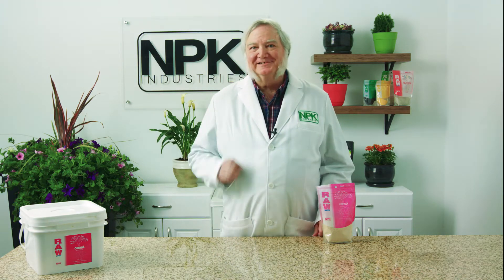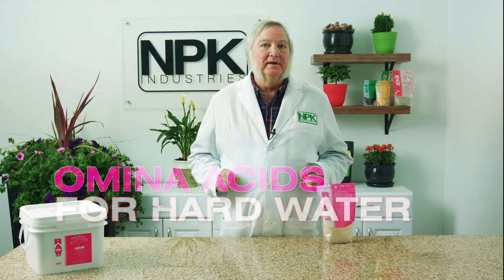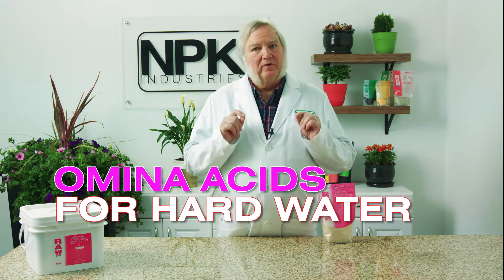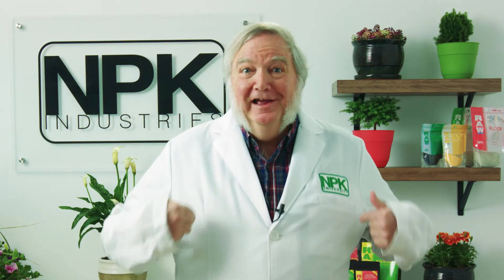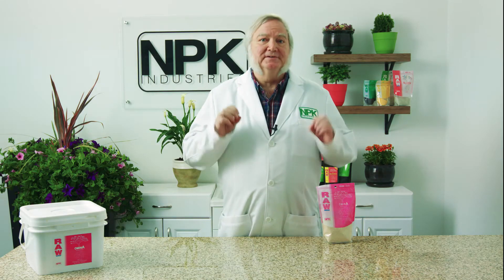Harley Smith w/ 60 Second Products & Tips "Omina Acids for Hard Water"